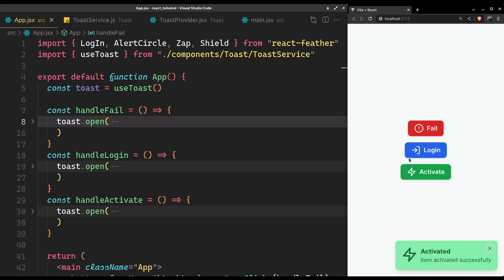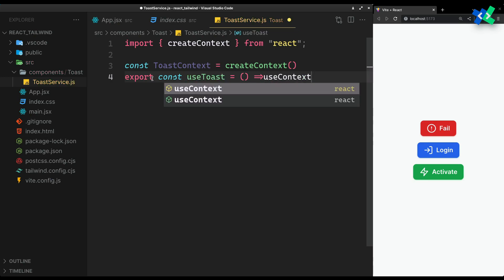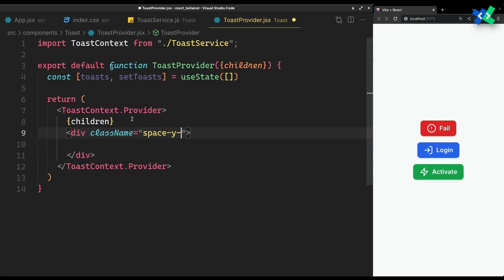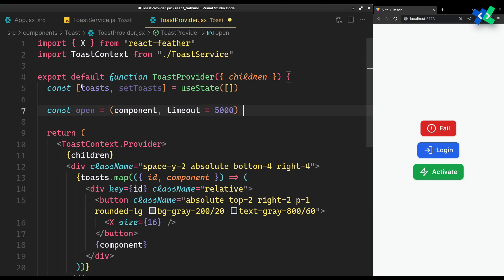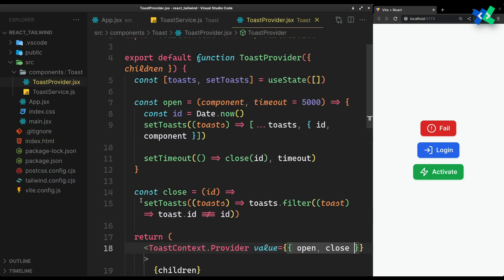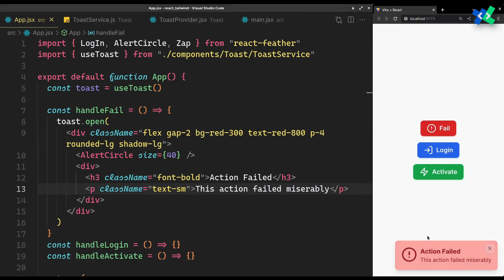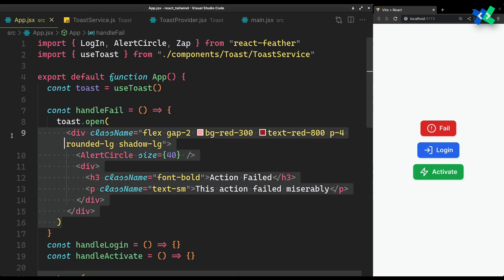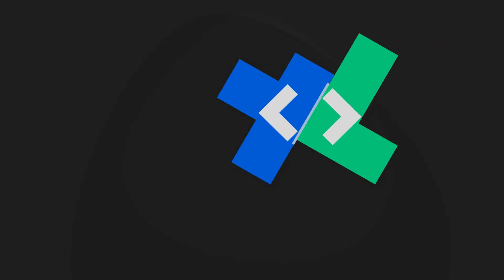Build a Toast Notification Service purely in ReactJS and TailwindCSS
In this tutorial, we'll walk you through the process of building your own toast service using only ReactJS and TailwindCSS in under 7 minutes. Toasts are an essential part of any modern web application, providing users with important feedback and notifications to the users without interrupting their workflow.

By the end of this tutorial, you'll have a fully functional Toast Service that you can use in your own projects and a solid understanding of how to build your own using ReactJS and TailwindCSS.

So, if you're looking to improve your React skills and add some interactivity to your applications, this tutorial is for you!